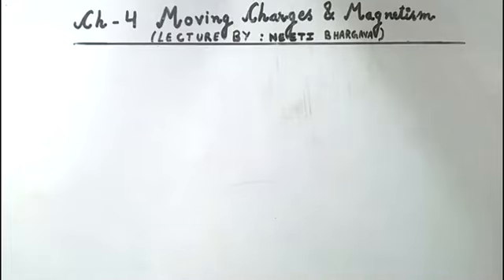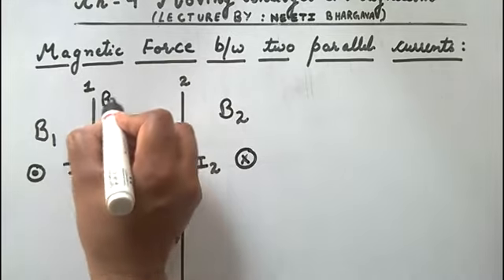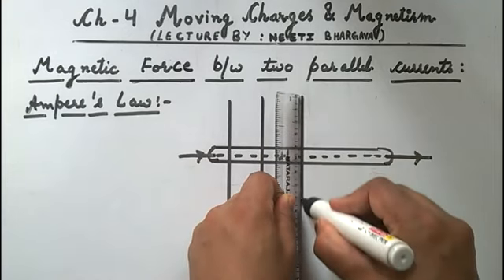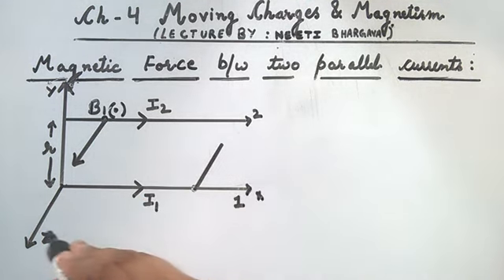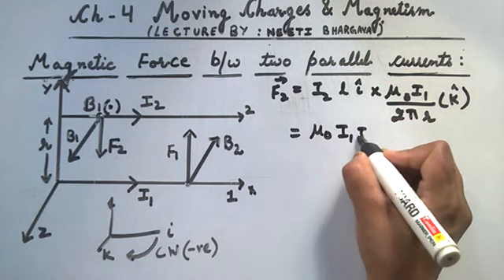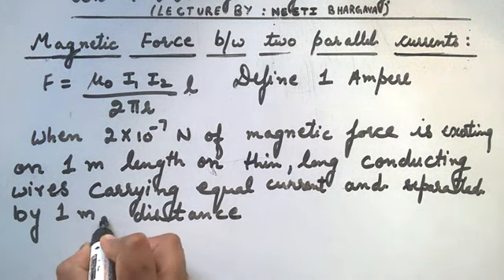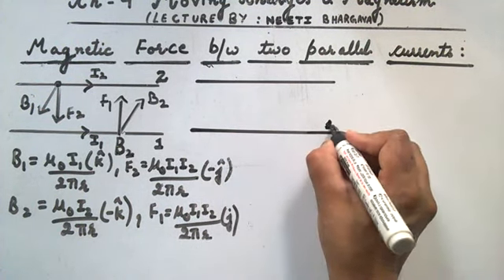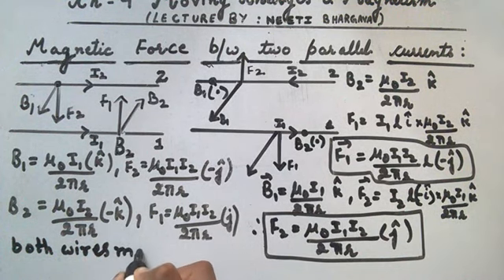XII || Ch-4 || PART-9 || Magnetic Force of a parallel current and anti parallel currents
In this video we will study to find magnetic force between two parallel ,straight,long,thin conducting wires,we will also study Ampere's observations and Ampere's law.